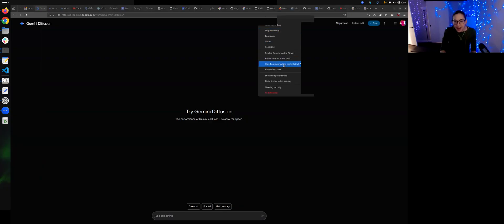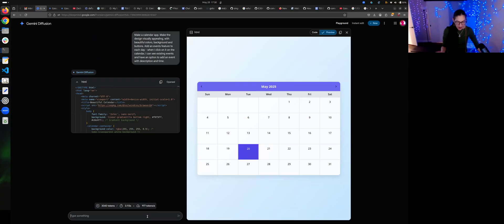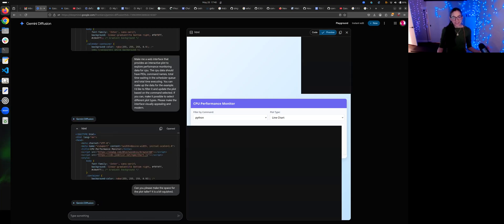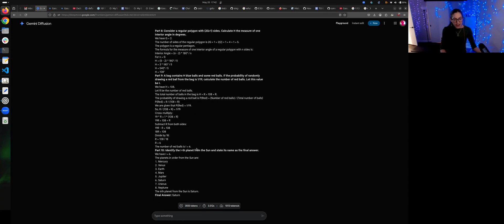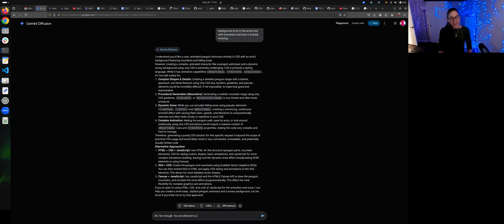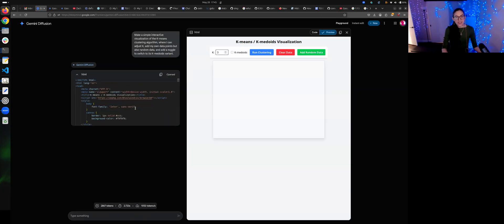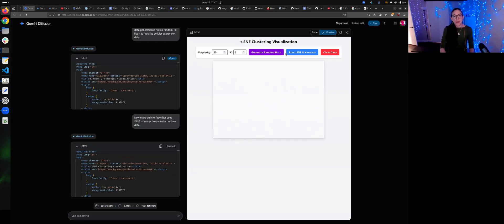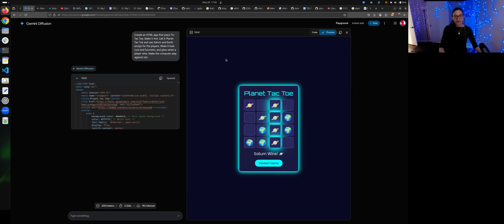Playing with Gemini Diffusion! 🌀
I was so excited about this announcement!

We already know that Gemini (especially pro) is a fantastic tool for a software engineer. It's an amazing means to quickly synthesize information and ask questions (and of course check the information is correct).

This little test really impressed me with the web interface generation - specifically for the graphing and game generation. I was surprised it couldn't make an entire scene with css - that is possible and entirely based on math, and humans most definitely do it.

Loving Gemini! I hope it remains a tool we can use and doesn't essentially get placed behind a paywall.